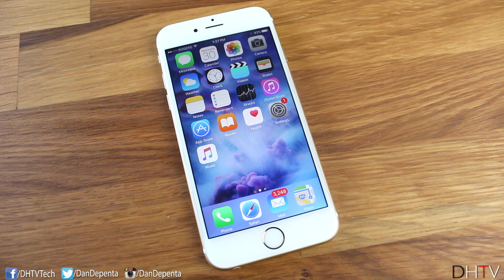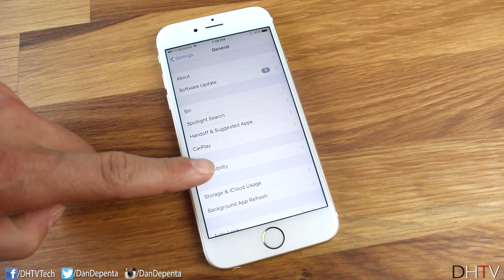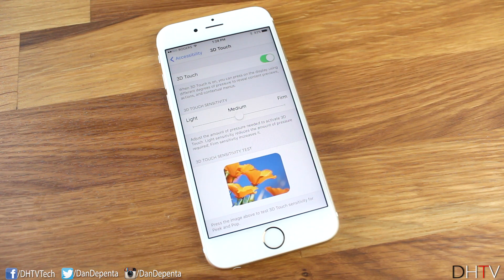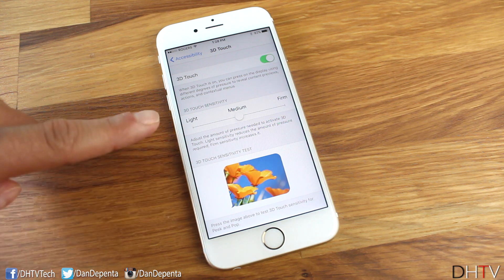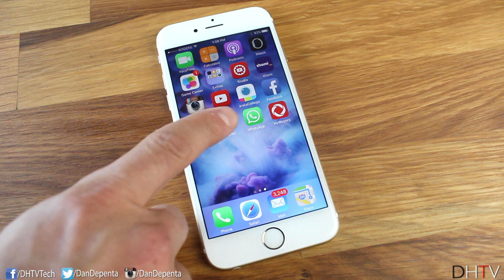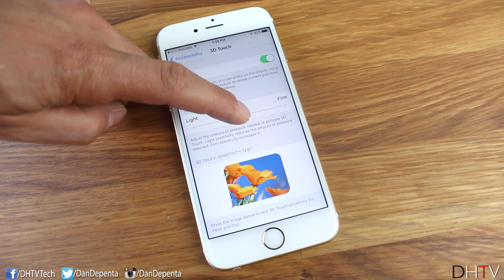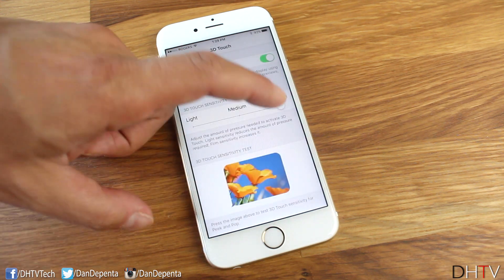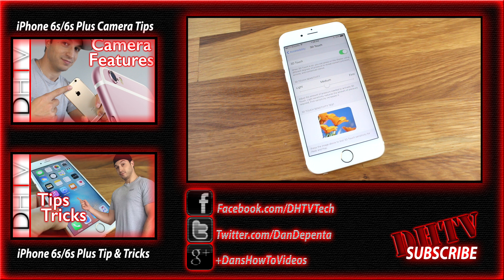How To Turn On/Off 3D Touch Or Customize The Sensitivity - iPhone 6s & iPhone 6s Plus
Here is how to disable or turn On/off 3D Touch and customize the sensitivity on the iPhone 6s and iPhone 6s Plus. This will help you if you are having trouble deleting apps. You can customize 3D Touch in the 3D Touch settings.

More iPhone 6s & 6s Plus Tips, Tricks and Tutorials